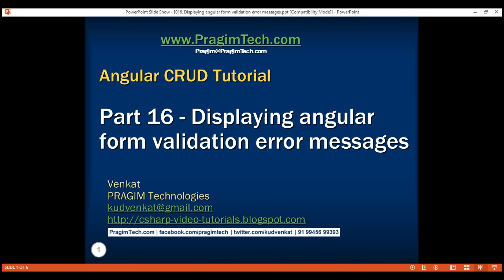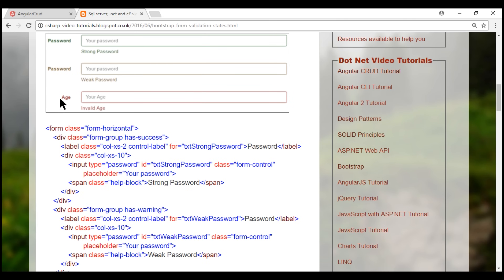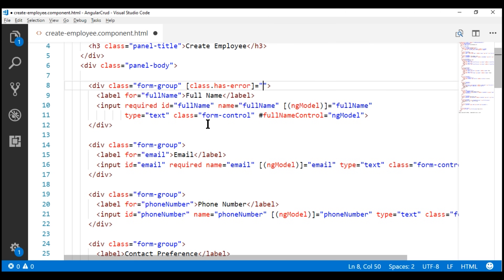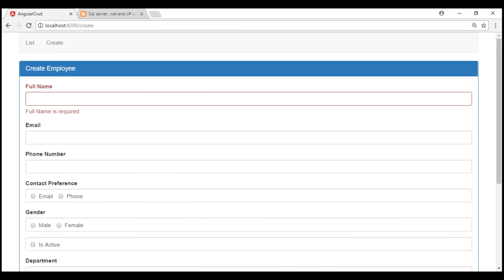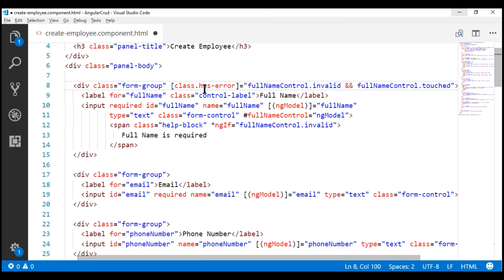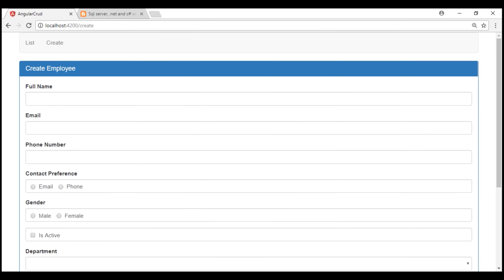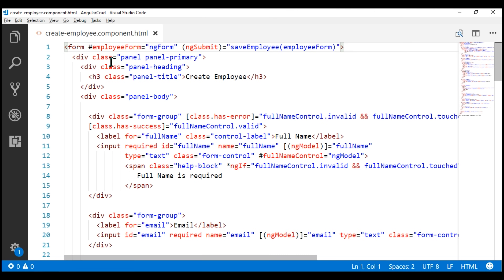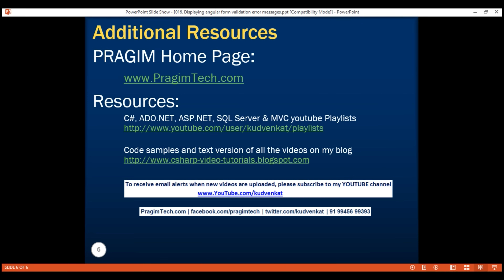Displaying angular form validation error messages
1. How to display validation error messages to the user
2. Style the error messages using Bootstrap
3. How to disable Submit button if the form is not valid